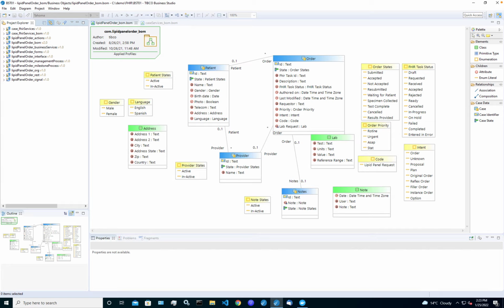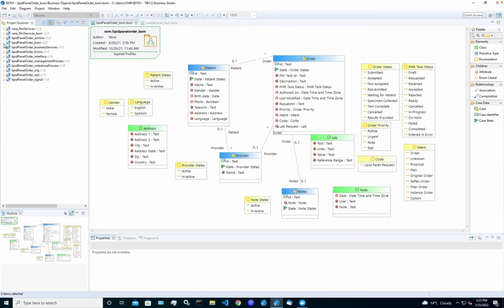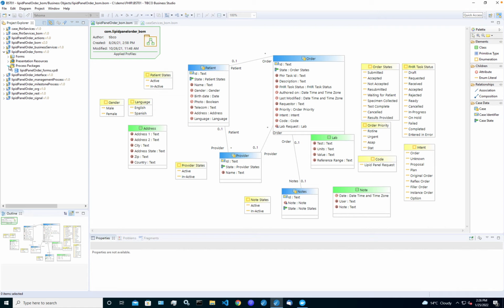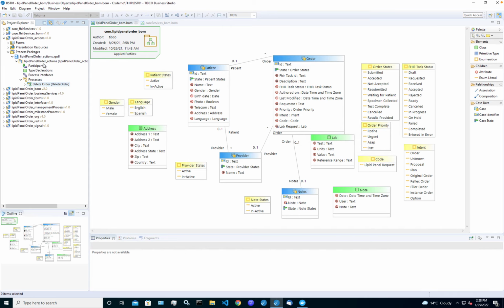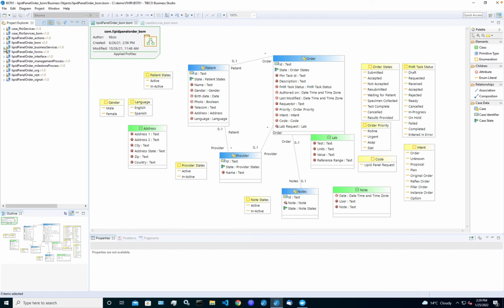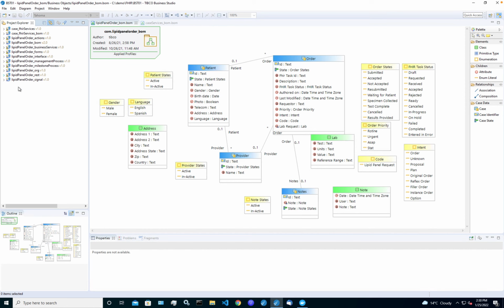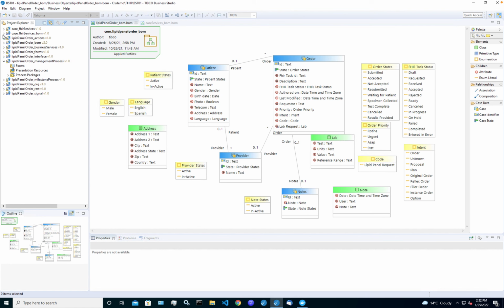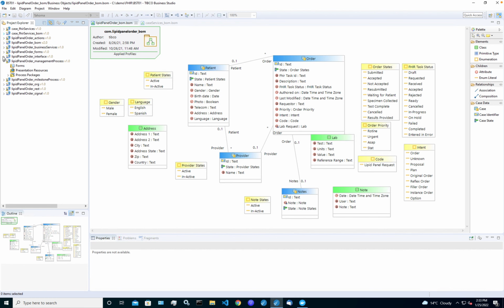Part 2 TIBCO BPM Enterprise Project Structure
This video illustrates a tested structure for a BPM Enterprise Case Management project. This project structure will be the basis of your solution and will allow you to scale the development of an agile BPM solution. Agility means the speed of new and change of existing components of a solution. Re-usability is encouraged through this project assembly, indicating a longer initial development time but faster development in the long run. This structure allows for ease of sharing and versioning the artifacts built through this project.